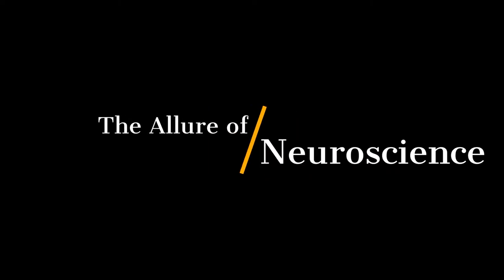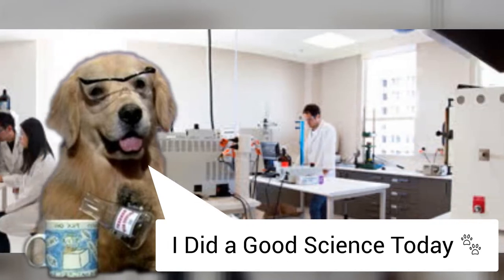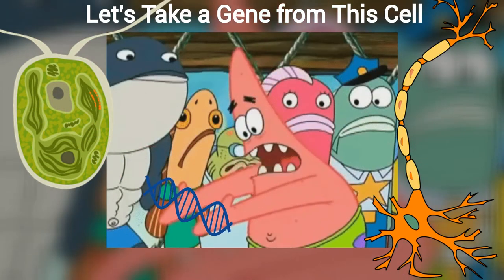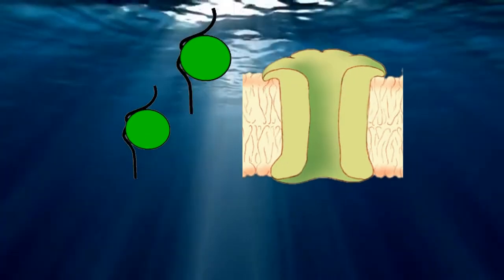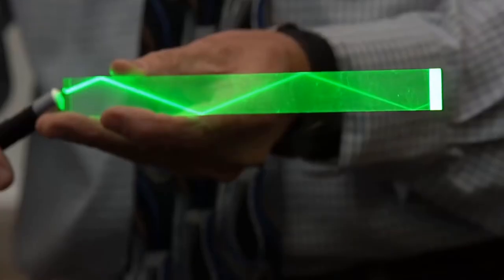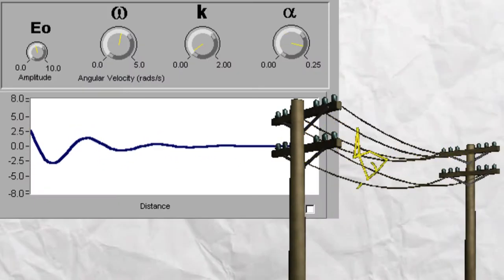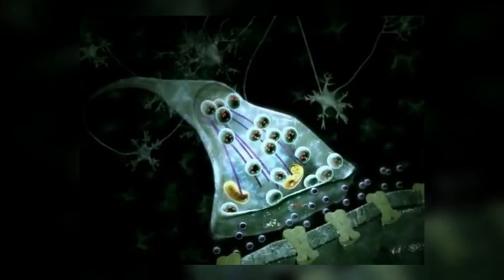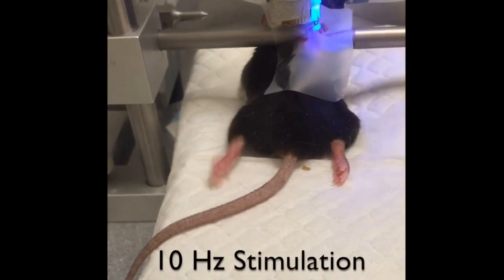Optogenetics: What to Know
Optogenetics is an exciting new biotechnology granting scientists the ability to program specific neurons in the brain to undergo light activated neuromodulation. It's a growing science field of research worth checking out!